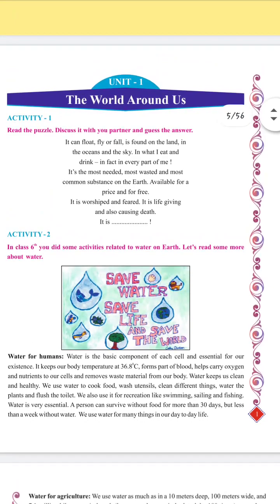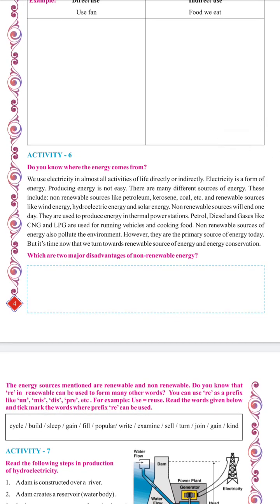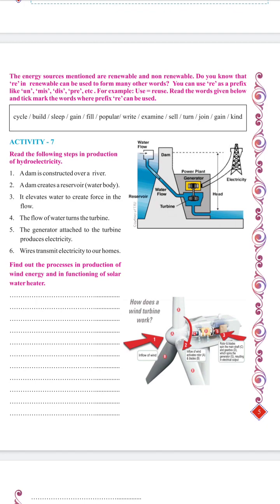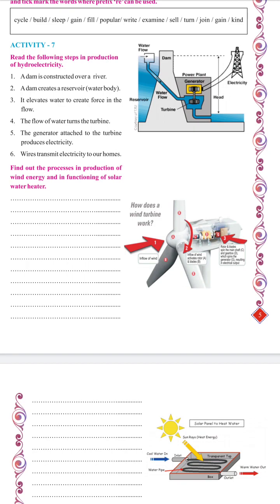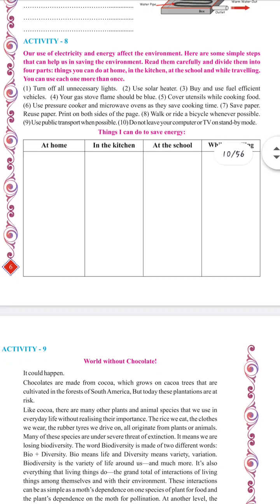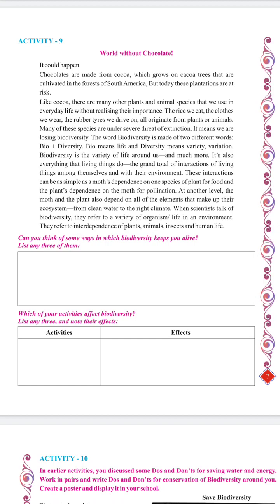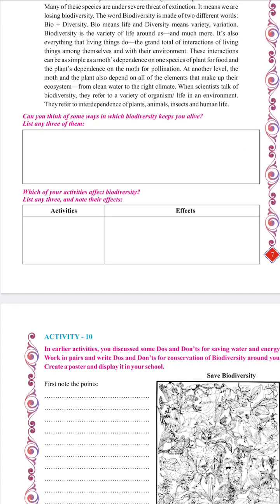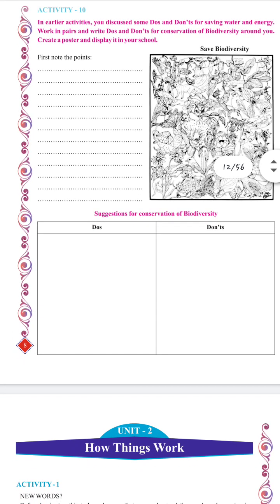english lesson 1 semester 2